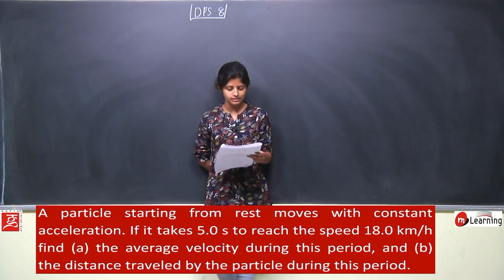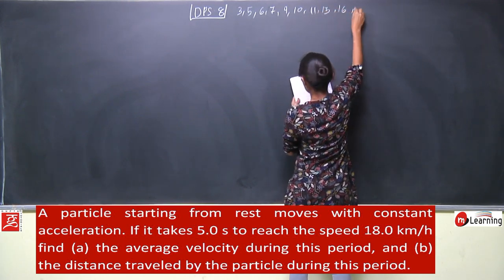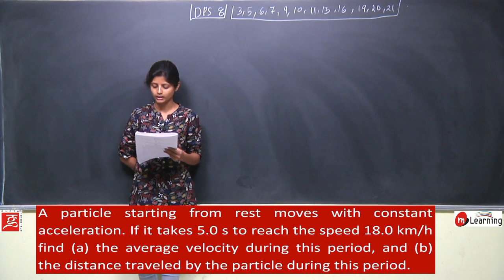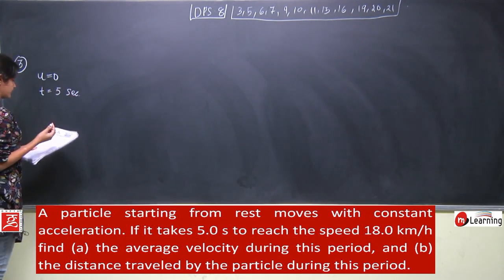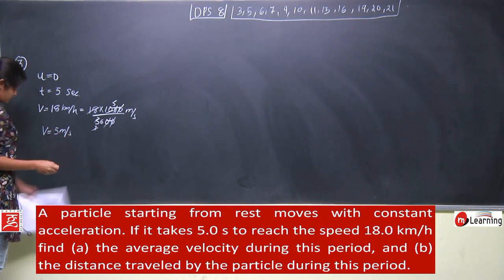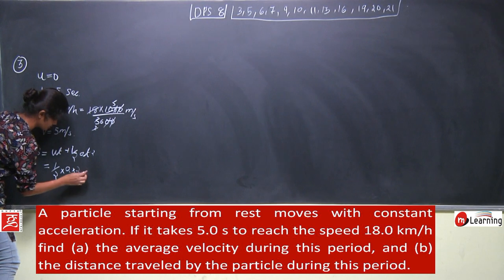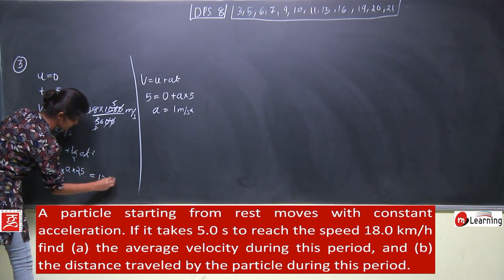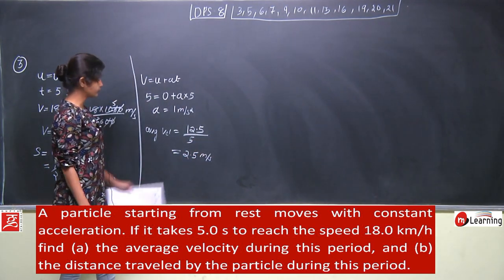Motion In One Dimension 28 - For IIT JEE Mains and Advance